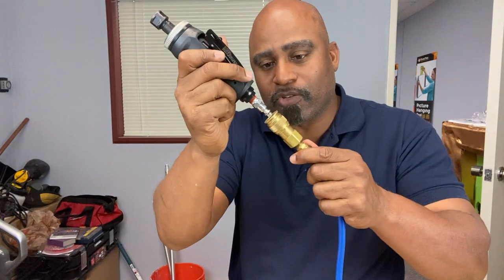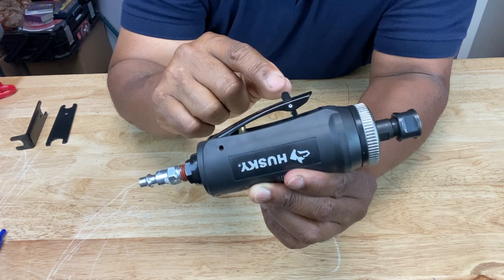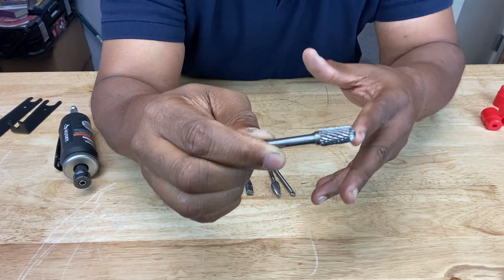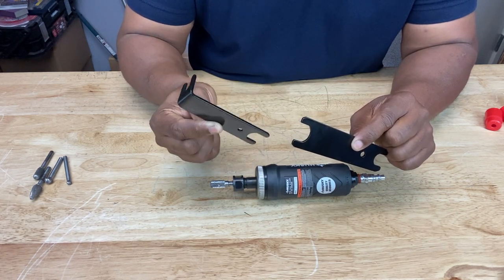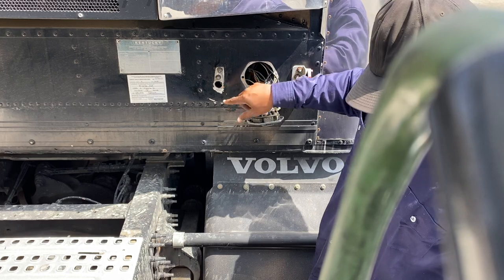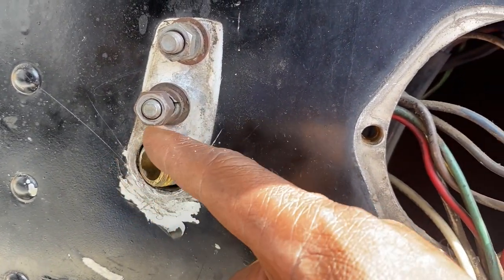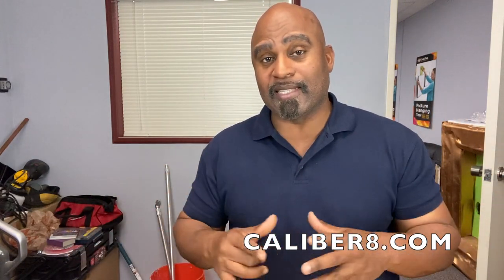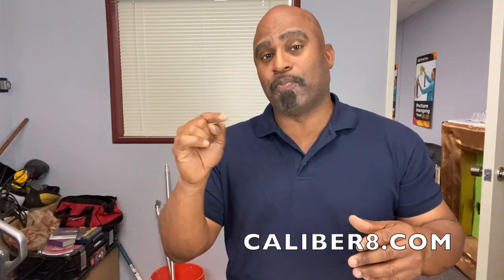OPEN THOSE HOLES WITH A DIE GRINDER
Learn how to use a die grinder. Learn about the different burr types.